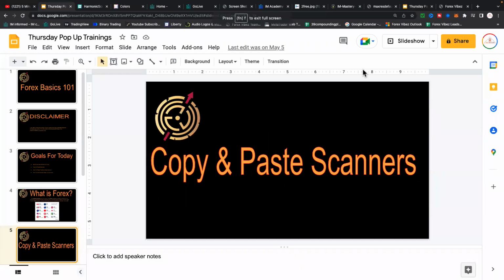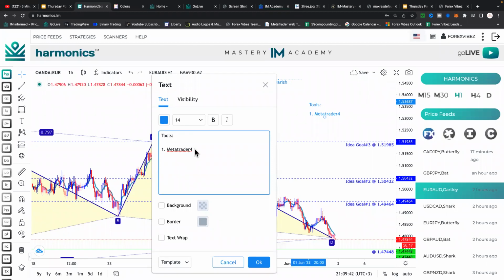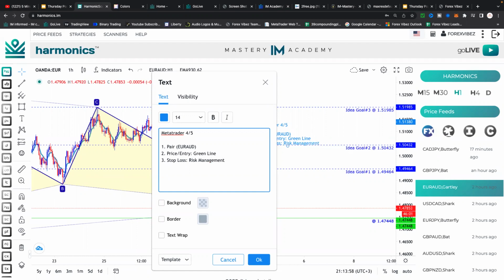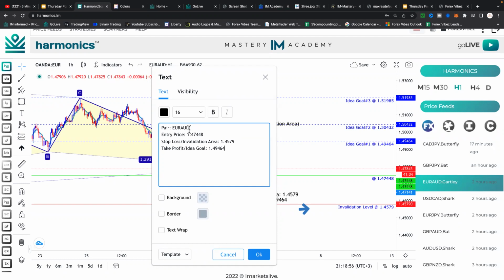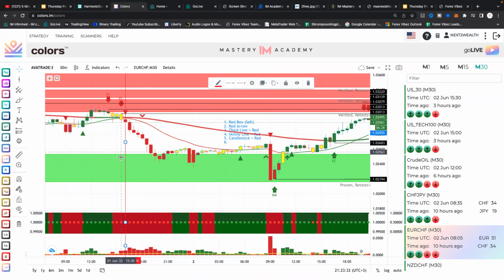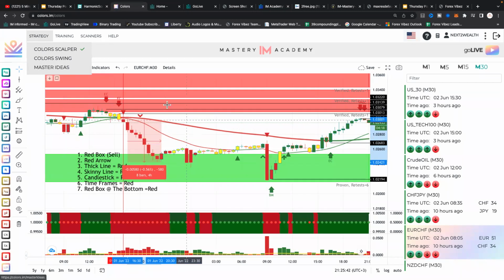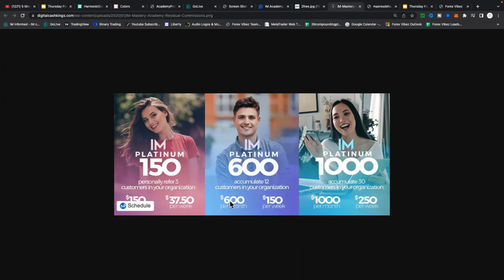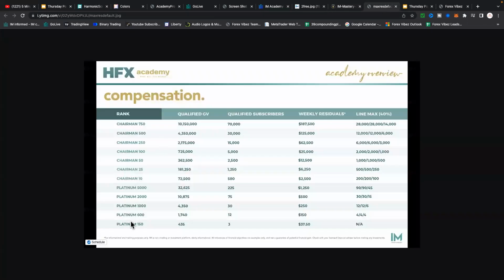FOREX Basics 101 For Beginners - What You Need To Know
★ Partner With Me and Our Trading Academy ★
- Elite Academy For access to ALL of our tools